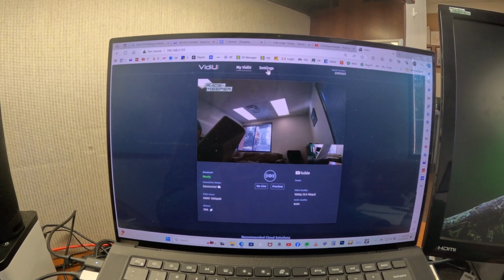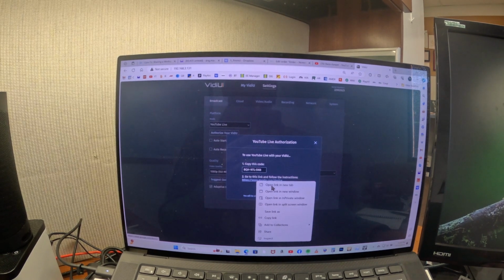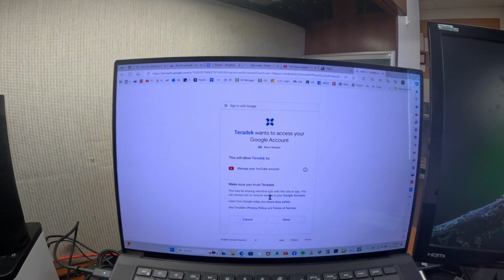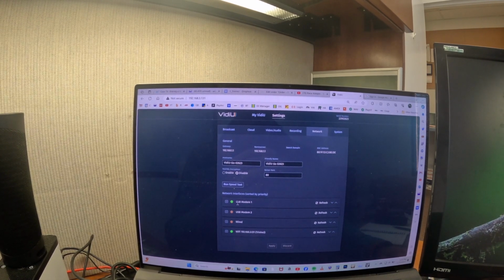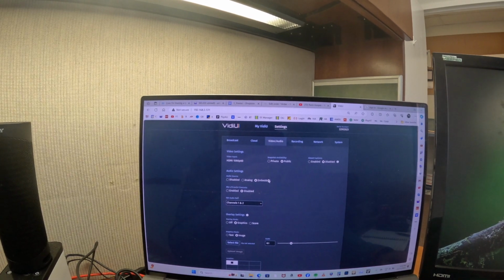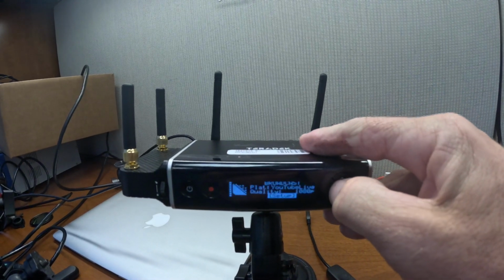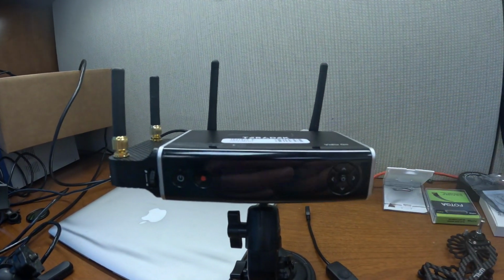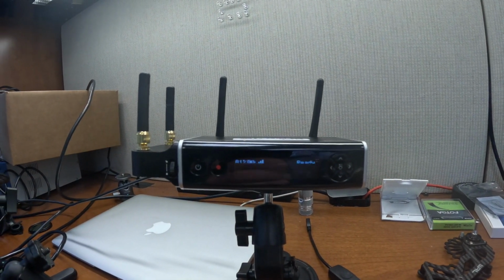Race Keeper Live Streaming setup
RKLive - Share your track action with the world
Race-Keeper Live is our turn-key on-board, multi-camera, live video streaming system. Four years in development, Race-Keeper Live now makes streaming live video from your race car, simple, easy, and cheap. No more frustration trying to set up dedicated feeds, hosting sites, linking video or making do with poor-quality cellphone video to stream video from your race car. Race-Keeper Live streams stunning, stable, HD video from the Race-Keeper HDX2, via existing mobile networks, straight to the web for viewing on any web-enabled device.